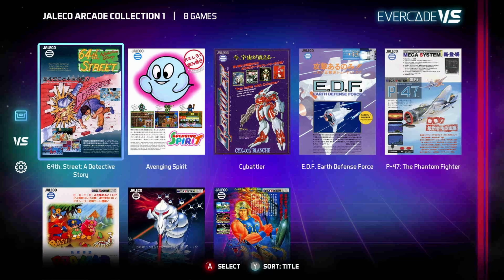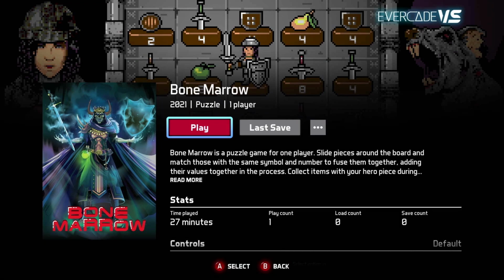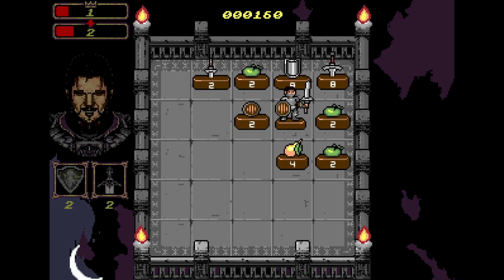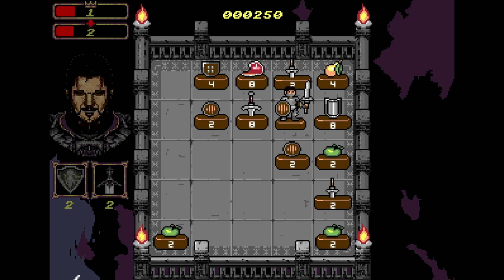Bone Marrow - The Evercade Game of the Month for September 2023